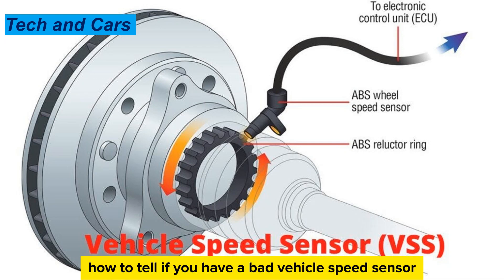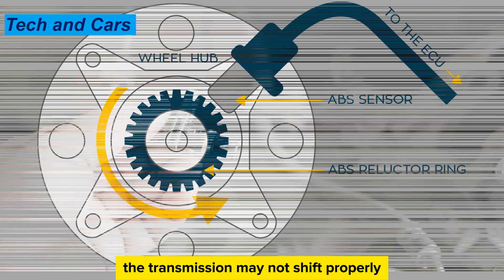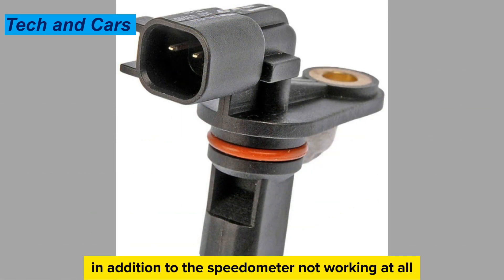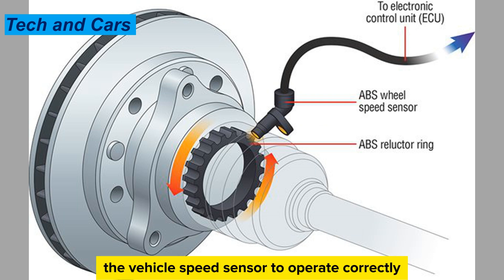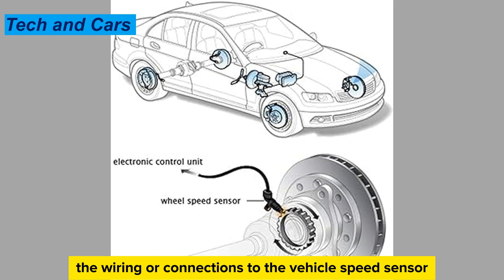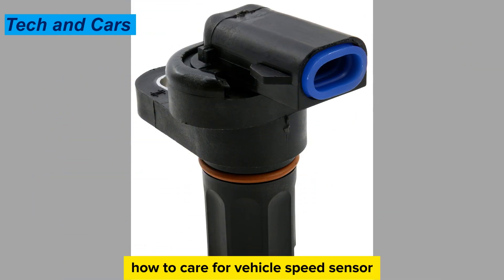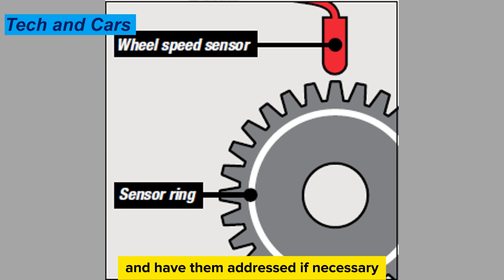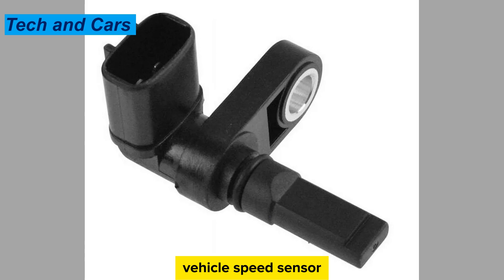How to tell if you have a bad vehicle speed sensor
A vehicle speed sensor (VSS) is a sensor that measures the speed of a vehicle's wheels and sends that information to the vehicle's computer. The computer uses this information to control various systems, such as the transmission, cruise control, and anti-lock brakes.